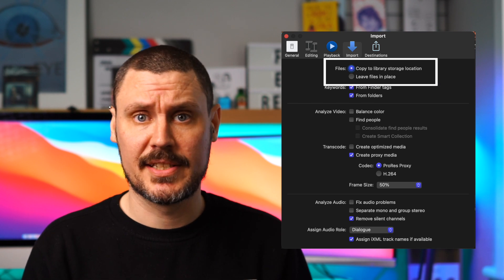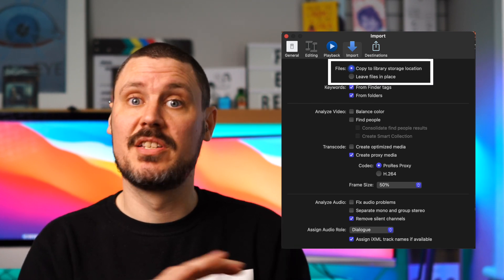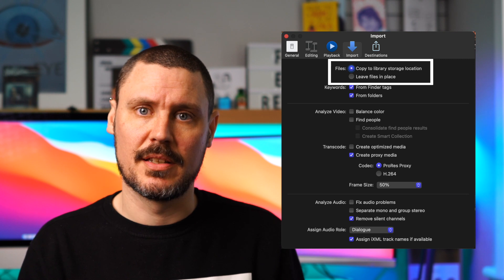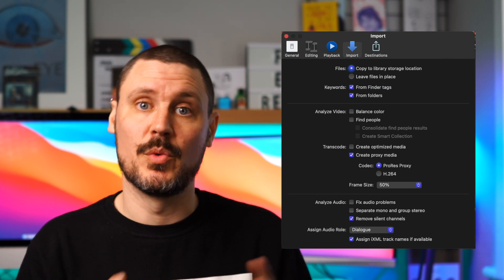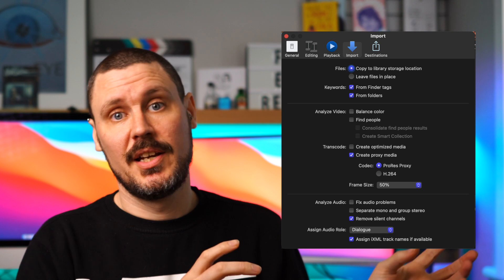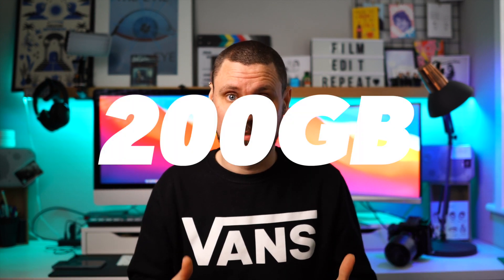Why is your FCPX library so LARGE and how to fix it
Hi Friends!
In this video I'm talking Final Cut Pro X library size, specifically why is your FCPX library so large, why is it taking up so much space on your harddrive and providing some tips on how you might be able to reduce the amount of space that your final cut lib uses. I cover importing, optimised media, proxy media, render files and long term storage of libraries in the hope of helping you understand what Final Cut needs to function and what you might be able to live without. Final cut pro is a vast piece of software designed to cater to many complex workflows so understanding your own video workflow is key in helping you reduce fcpx library size by only utilising features that you really need. how to reduce FCPX lib size will depend on how you use it but hopefully this video will help you get to gips with what you do and dont need and streamline your editing workflow.

MUSIC!